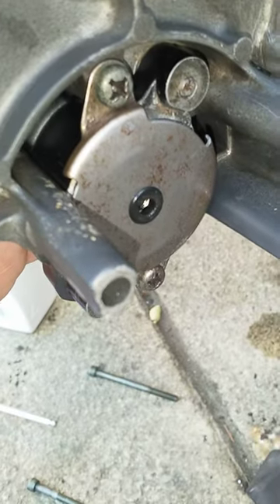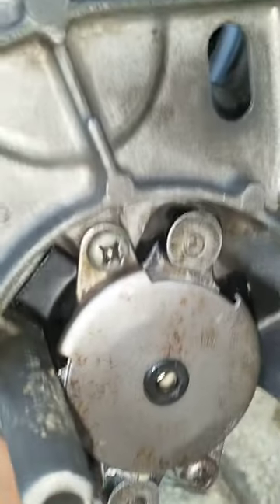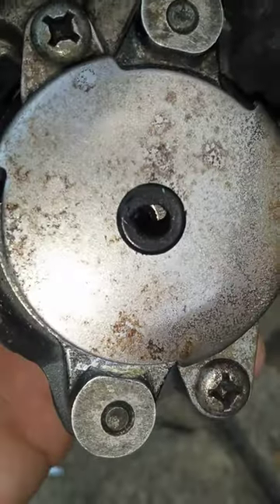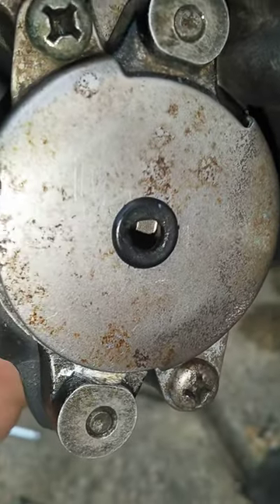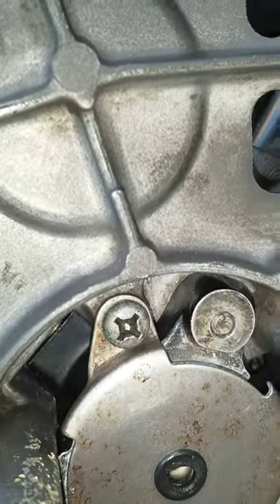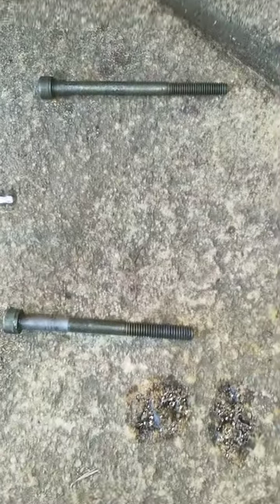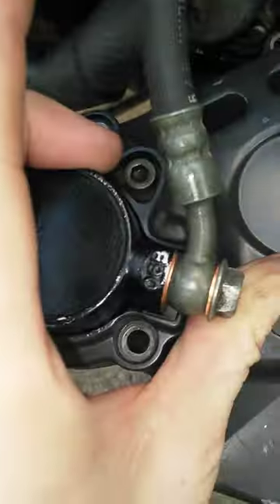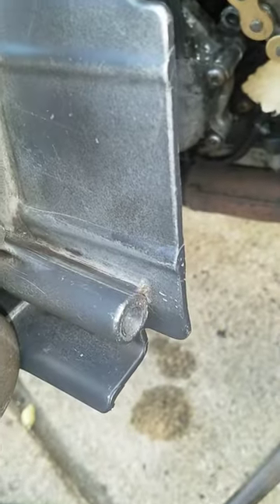RF 900 Clutch Slave Cylinder Refurb Kit Part 2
Once the two screws have been removed using a JIS type screwdriver the cover plate can be taken off. Then pump out the cylinder before disconnecting the pipe. I used red grease to fit the seals but brake fluid is okay, just not good to touch. Please refit rod and cover before operating the clutch lever.  The back pressure from the clutch on the rod prevents the cylinder popping out the cover! At first I couldn't pump fluid down after refitting everything, I noticed that sealing the top of the open clutch fluid reservoir with the palm of my hand seem to do the trick. Bleed any air out and check the clutch operation.